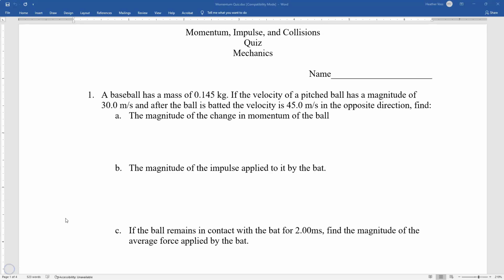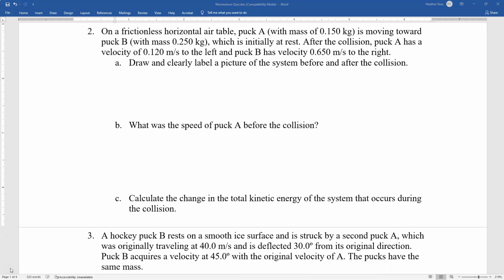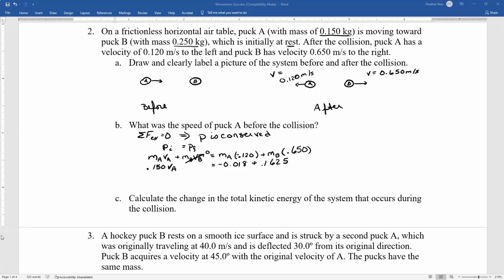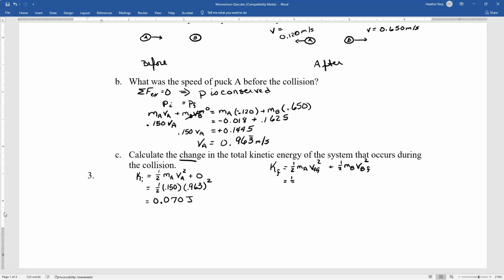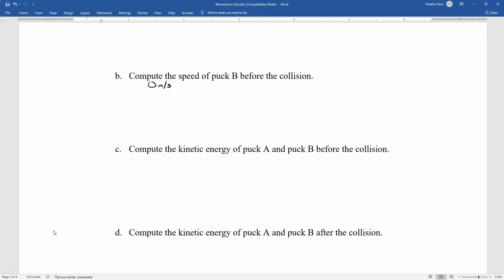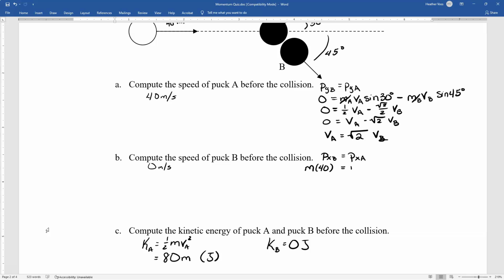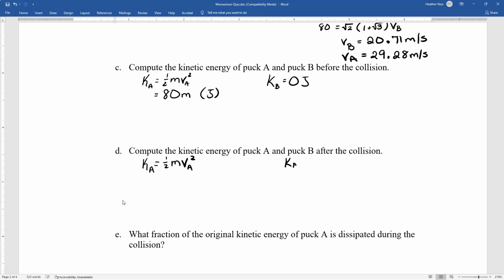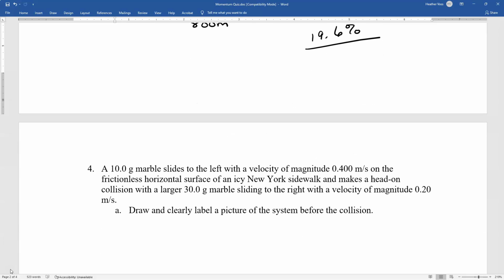Quiz Review 1